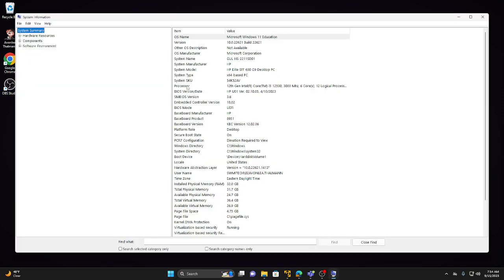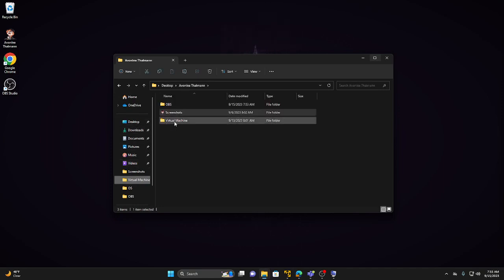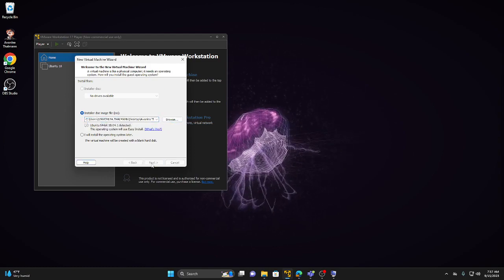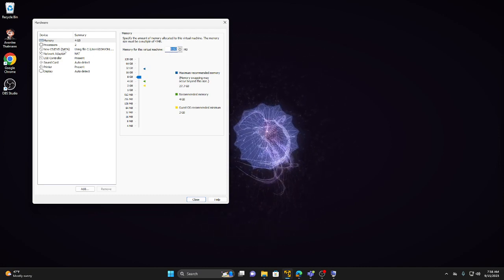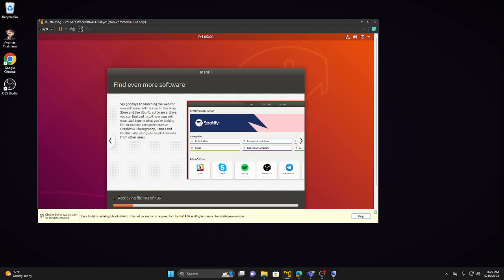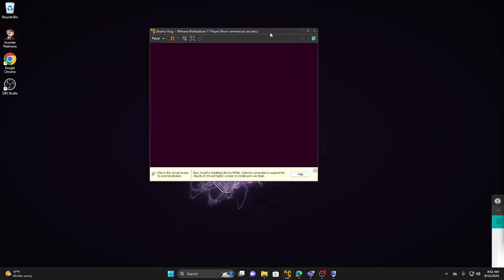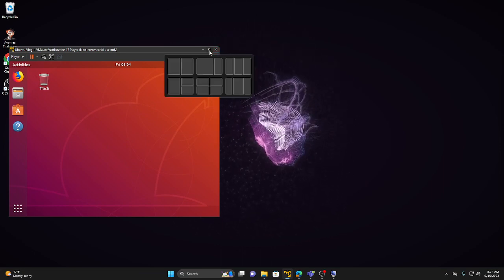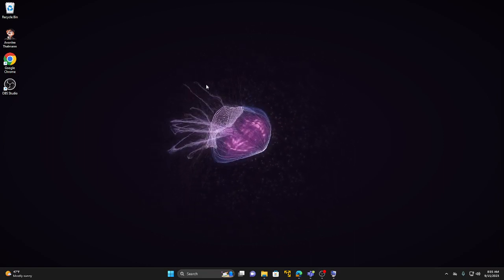Virtual Machine - Installing Linux Ubuntu - How-To Vlog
Hello! I hope you learned a little bit about operating systems and how to use them!